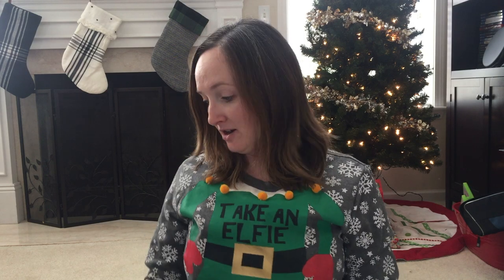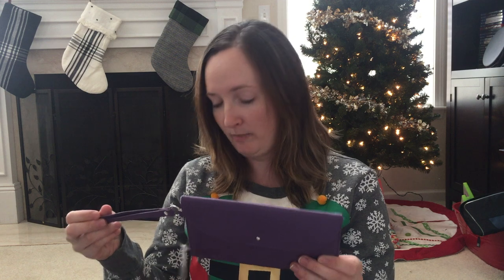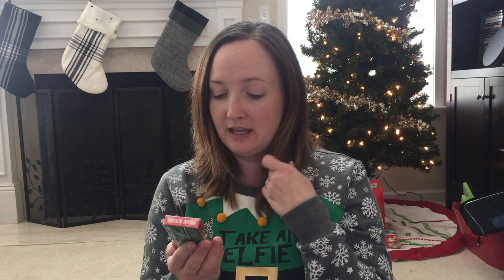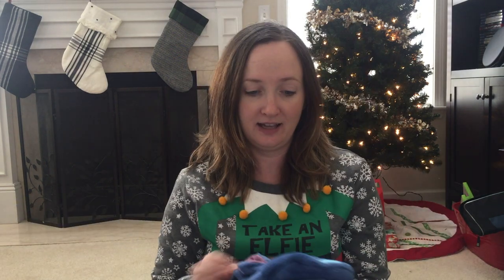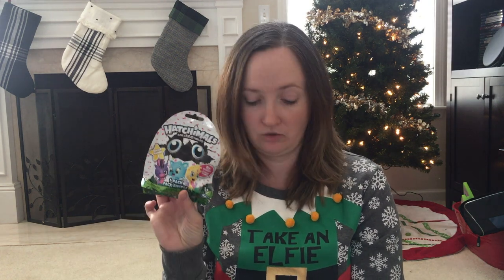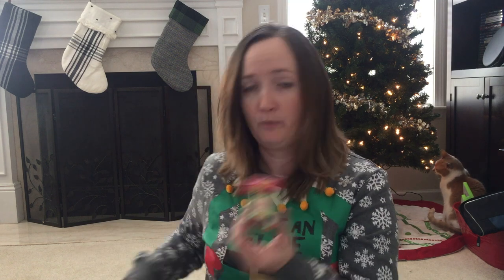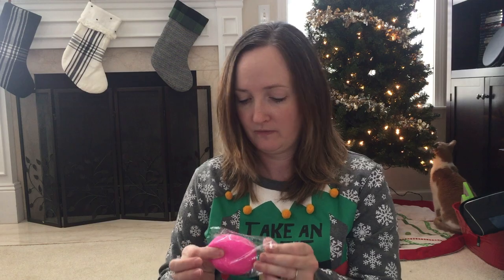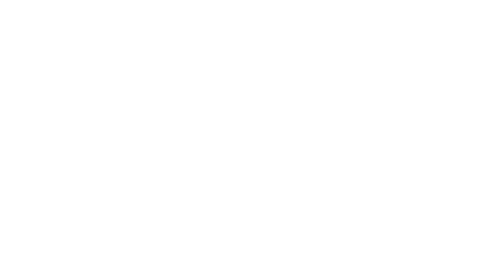Target Stocking Stuffer Ideas for Kids | Sensory Toys for Kids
Target stocking stuffer ideas for kids was fun to shop and film! This haul includes Sensory toys for kids that I found on an end aisle in Target. Multiple items I purchased form the Target dollar spot bins at the front of the store and other items from the special gift option displays throughout the store. Most items are for kids but I have included a few for adults.

Go to my PrayerLights Website to download my FREE How to Raise a Jesus-Loving Child Checklist

EBATES link:
You’ll get $10 cash on your first online purchase!